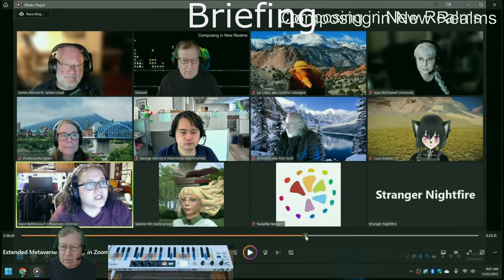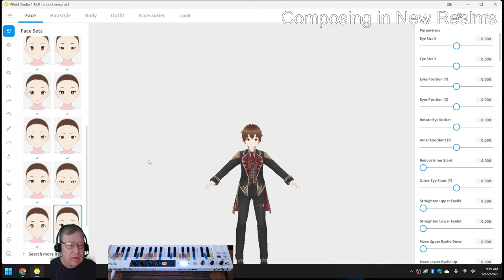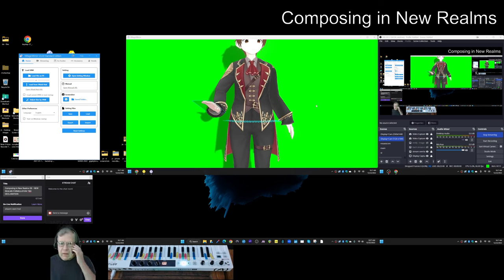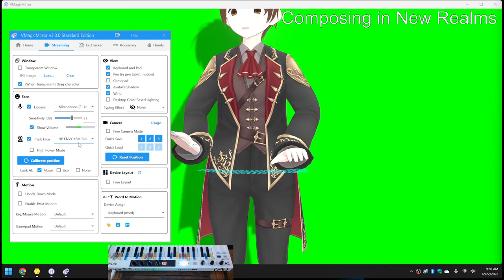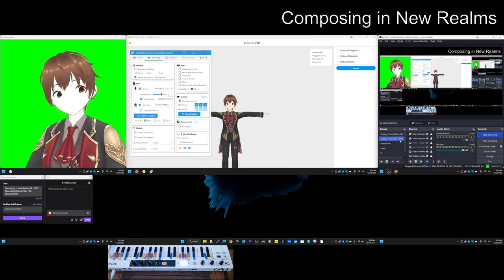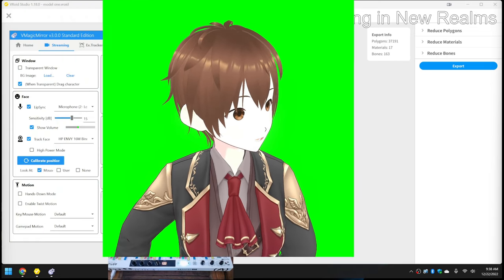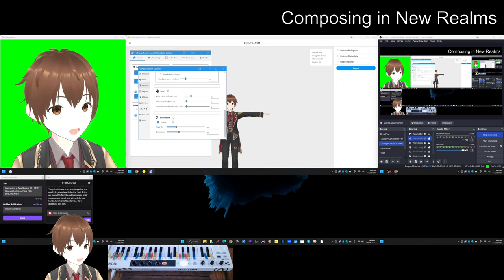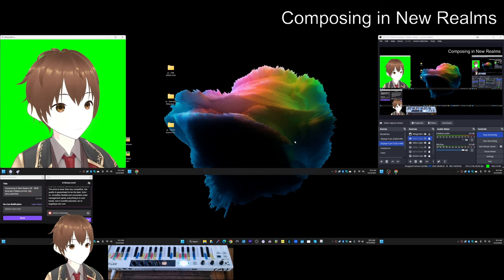VIRTUAL AVATAR DEMO Vroid VMagicMirror Stream Extract 23 Dec 2022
from the Composing in Motion Series
Briefing 00:10
VRoid 00:35
VMagicMirror 4:52
Open Broadcaster System 10:48
Fine Tuning 13:09
Debriefing 18:07